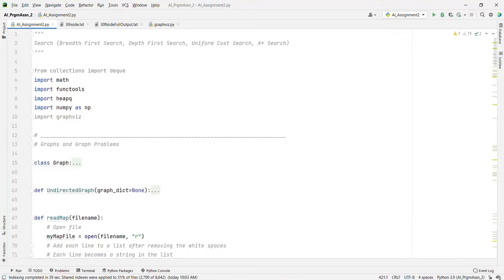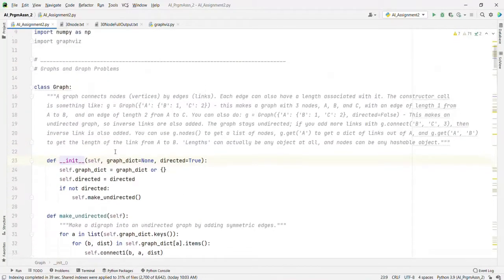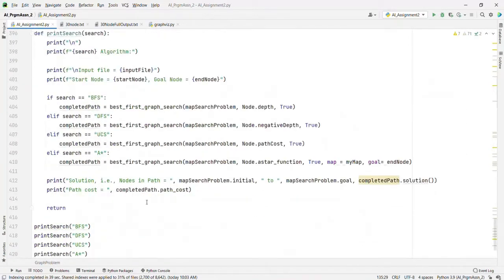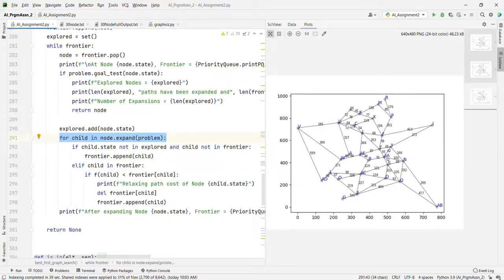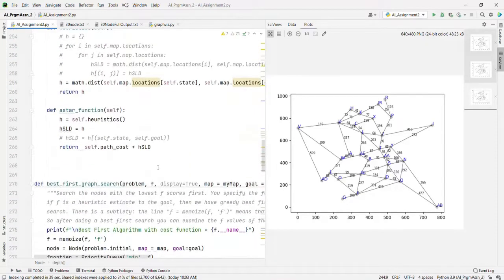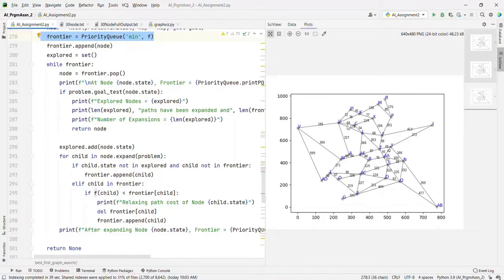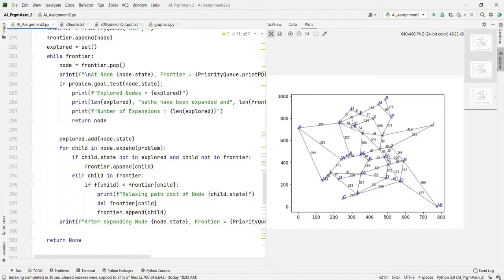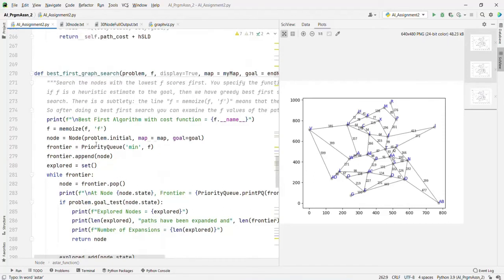CS 470 Artificial Intelligence - Programming Assignment 2 - Road Warrior